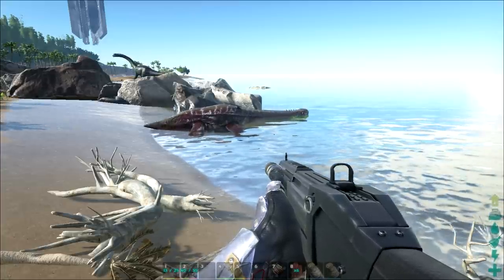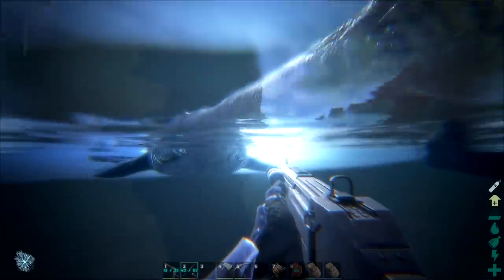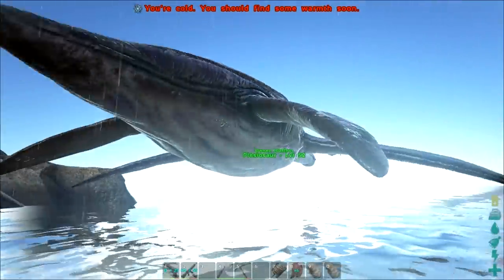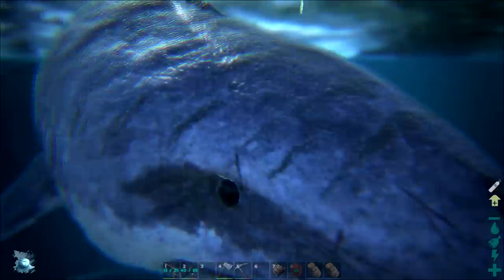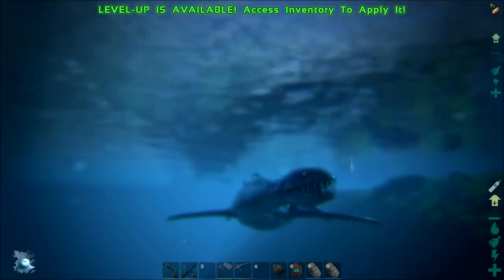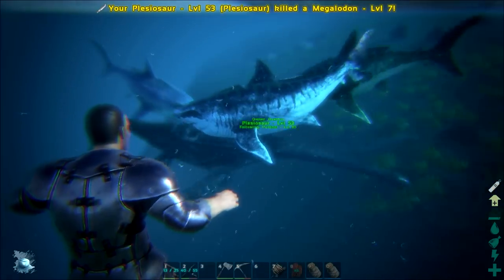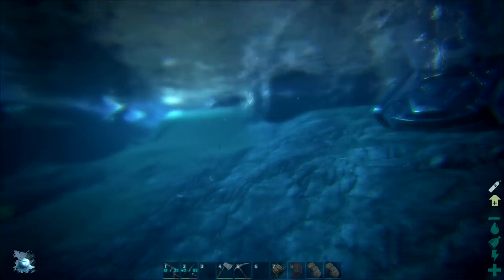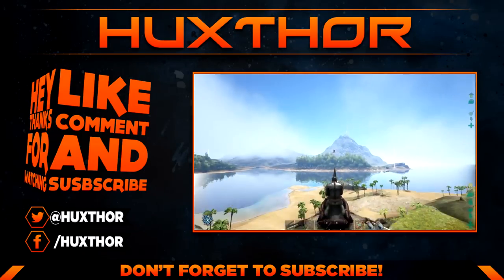ARK Survival Evolved Gameplay - PLESIOSAUR | NEW DINOS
Cool Links

More Huxthor

Official Info

ARK: Survival Evolved is a popular open-world survival game developed and published by Studio Wildcard. In the game, players are stranded on a mysterious island filled with dangerous creatures, including dinosaurs and other prehistoric beasts.

The objective of the game is to survive by gathering resources, crafting tools and weapons, building shelter, and taming and training dinosaurs to become powerful allies in the fight for survival. Players must also fend off hostile players and tribes, as well as deal with the harsh environmental conditions and natural disasters that can strike at any time.

ARK: Survival Evolved offers a vast and immersive world to explore, with a wide variety of landscapes, biomes, and ecosystems. The game also features an extensive tech tree, allowing players to research and unlock advanced technologies and weapons, as well as customizable player avatars and a complex breeding system for tamed creatures.

Multiplayer is a key aspect of the game, with players able to form tribes and engage in epic battles for dominance and resources. ARK: Survival Evolved also features a number of different modes, including PvE, PvP, and dedicated servers, allowing players to tailor their experience to their preferred playstyle.

With stunning graphics and an immersive soundtrack, ARK: Survival Evolved provides a thrilling and challenging survival experience for players who enjoy exploration, crafting, and the thrill of battling prehistoric beasts.

Hashtags